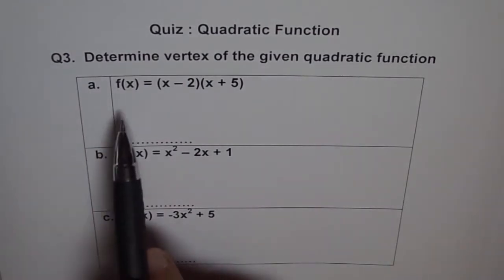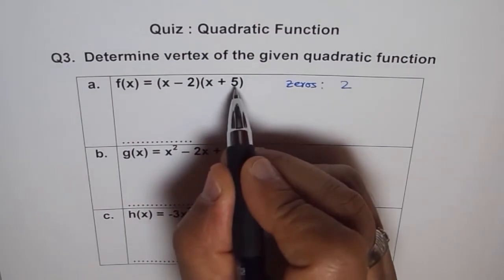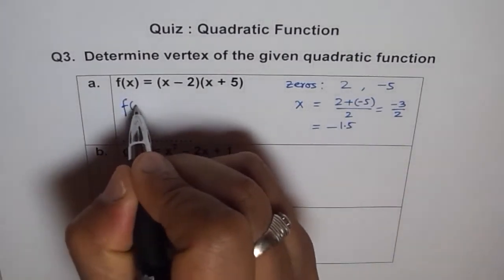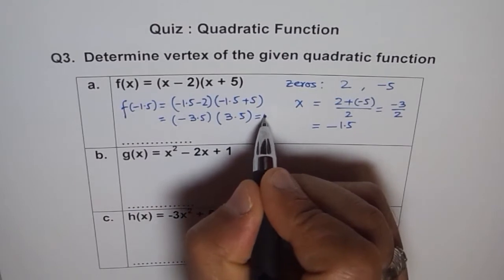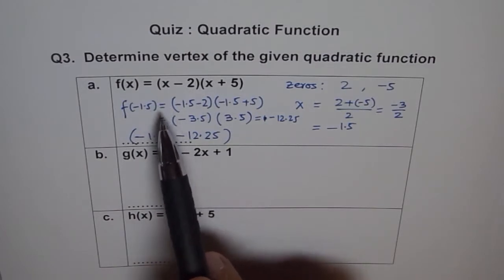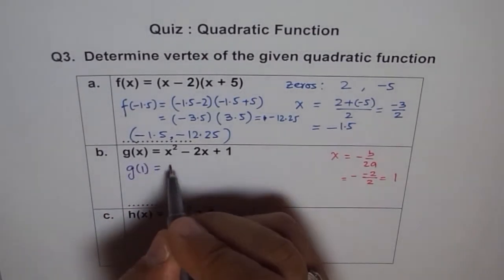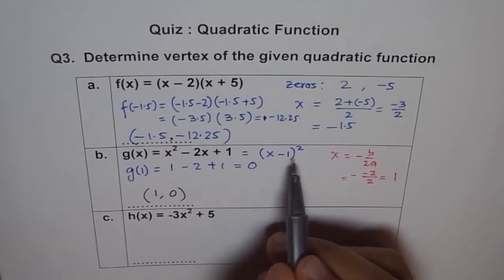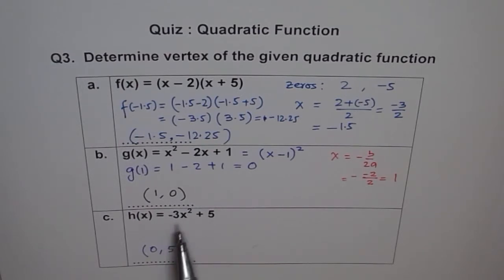Quiz : Quadratic Function Q3